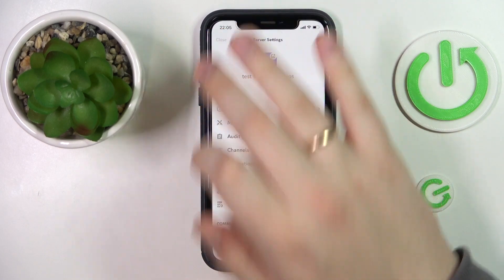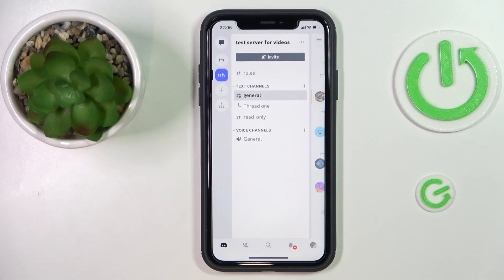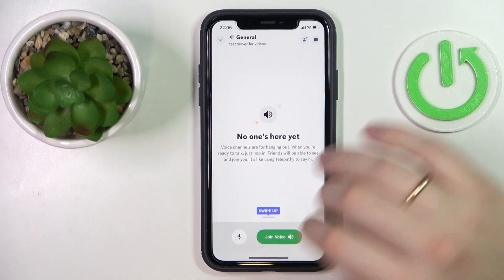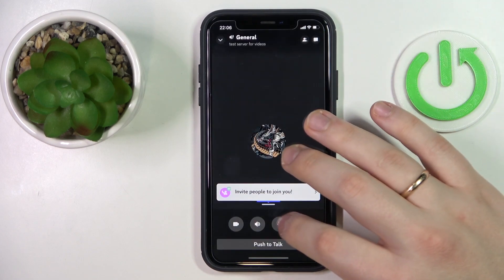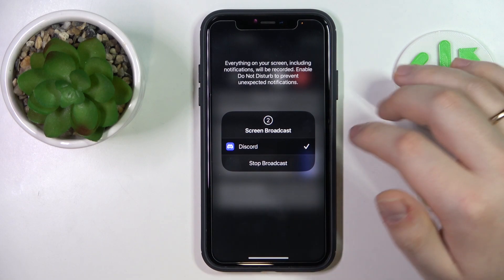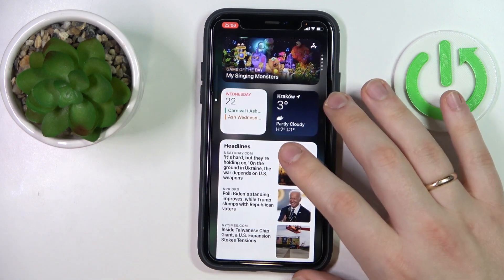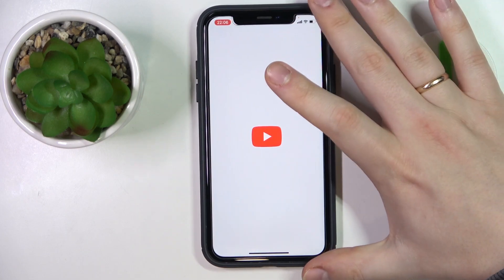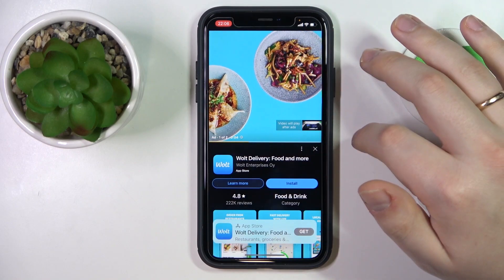How to Stream YouTube on Discord - Share a Screen With a YouTube App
In this YouTube video guide, you'll learn how to stream YouTube on the Discord mobile app. This feature allows you to share your favorite YouTube videos with your friends and watch them together in real time. You'll learn how to enable screen sharing on your mobile device, and how to navigate to the YouTube video you want to share. You'll also learn how to start a voice call on Discord and share your screen, so your friends can watch along with you. With this guide, you'll be able to enjoy your favorite YouTube videos with your friends and make your Discord experience more interactive and fun.

How to share the display with a YouTube app on it during a Discord call? How to share the YouTube app on a Discord mobile app? How to show a video from YouTube on Discord? How to share a screen on a Discord mobile app?